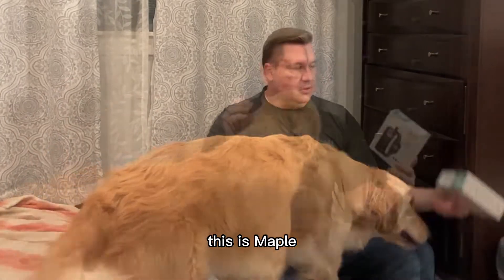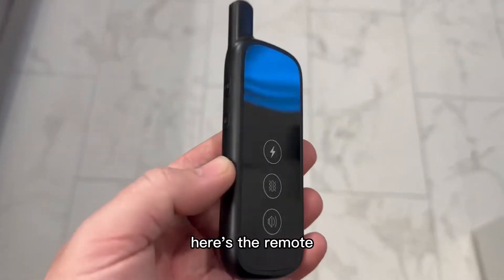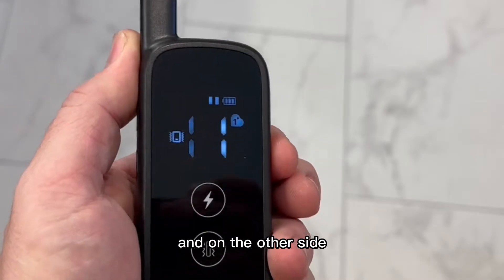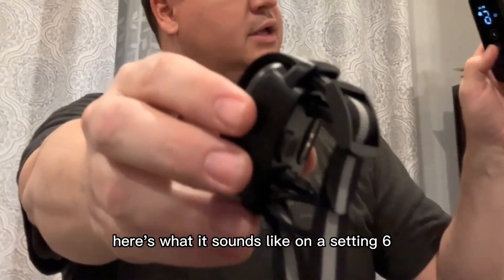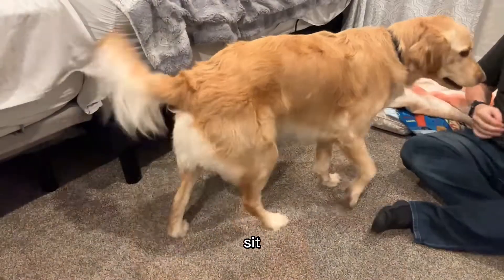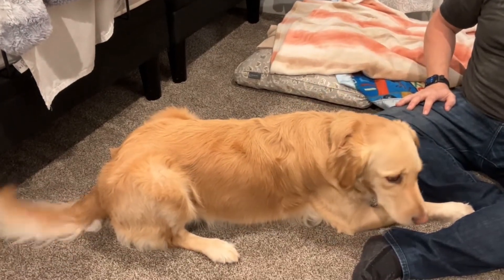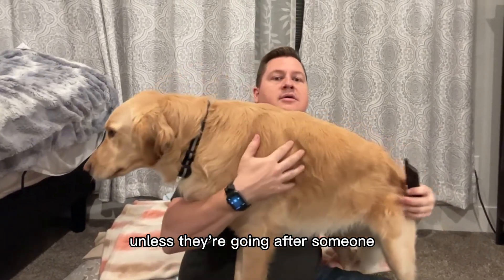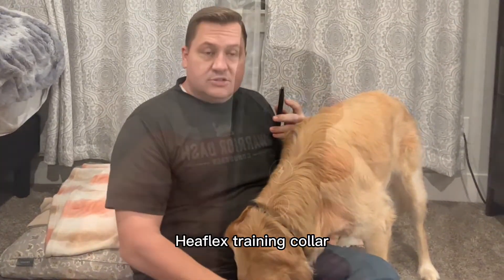Heaflex dog collar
买家秀260